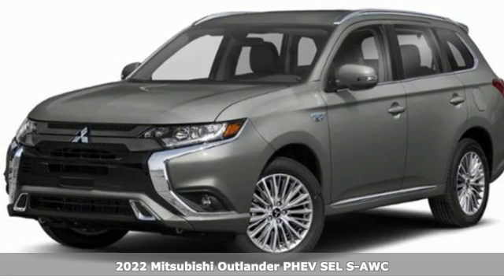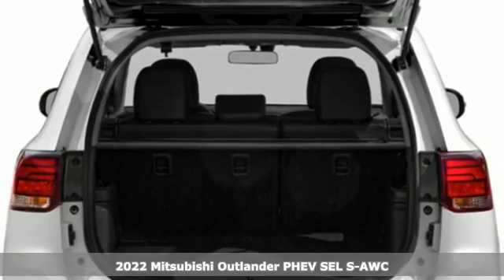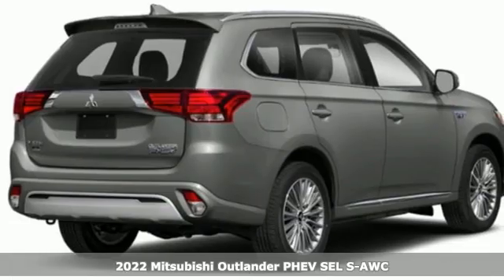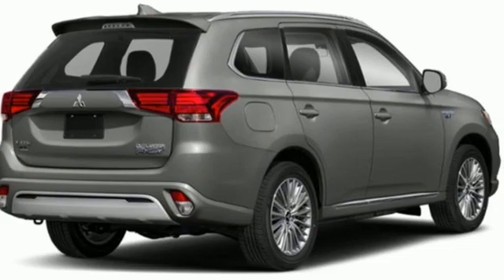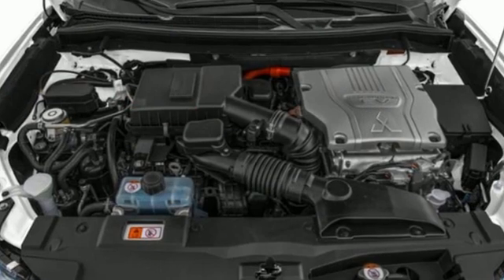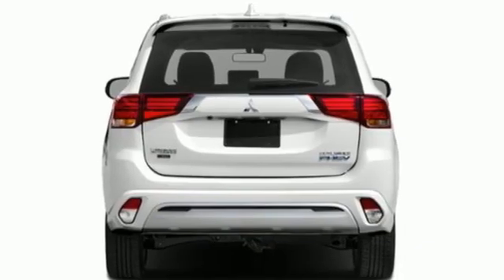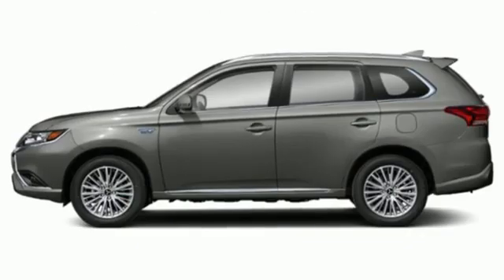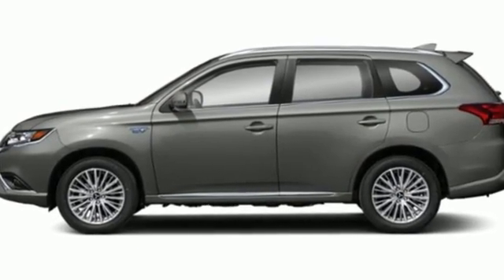New 2022 Mitsubishi Outlander PHEV Saint Paul White-Bear-Lake, MN WB1748 - SOLD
Year: 2022
Make: Mitsubishi
Model: Outlander PHEV
Trim: SEL
Engine: 4 Cylinder Engine
Transmission: 1AT
Color: Mercury Gray Metallic
Interior: Black
Stock #: WB1748
VIN: JA4J2VA70NZ044956
** Black Friday deal!! Free remote start 55? HDTV or $299 visa gift card when you finance with through Ally Financial or Capital One Bank!** Reserve your Mitsubishi Outlander PHEV today! This vehicle is currently in transit or on order.

Address:
3400 Highway 61 North